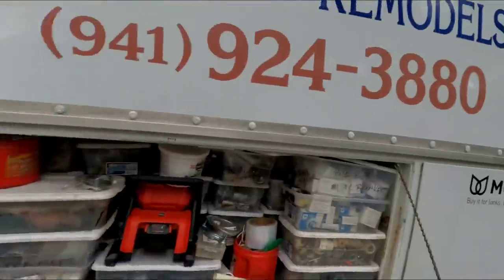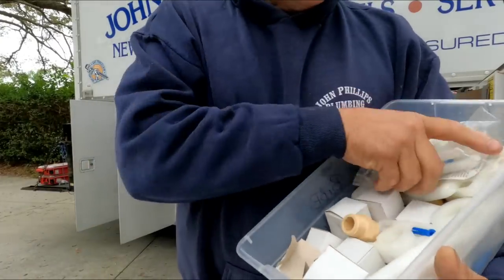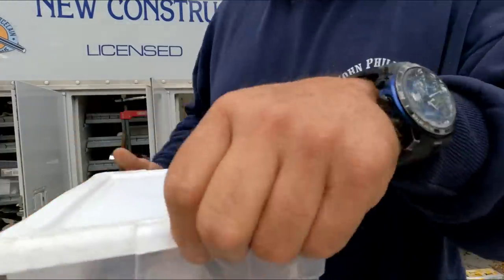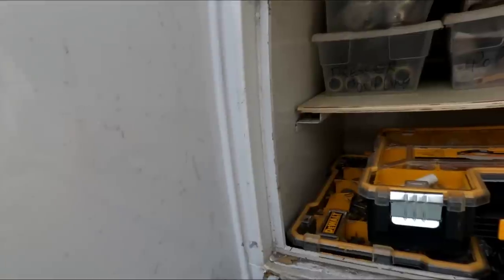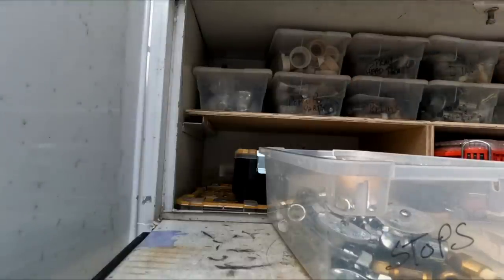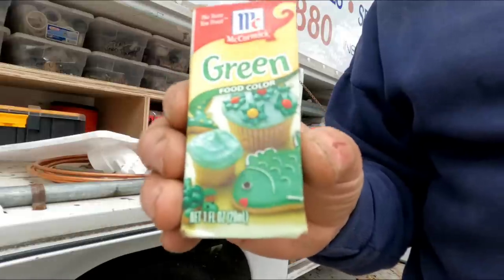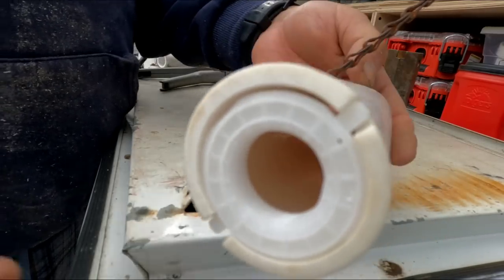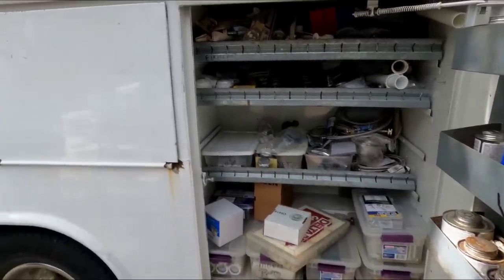TRUCK RENOVATION CONTINUES PLUS TOOL TRICKS (make your own)